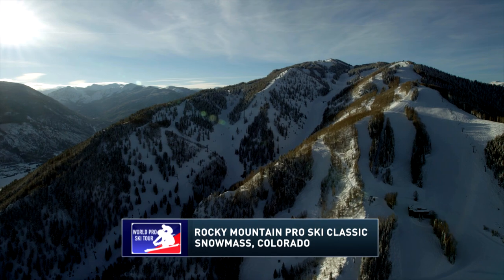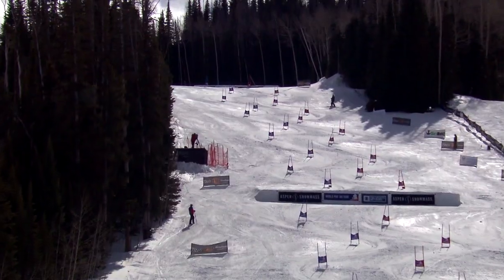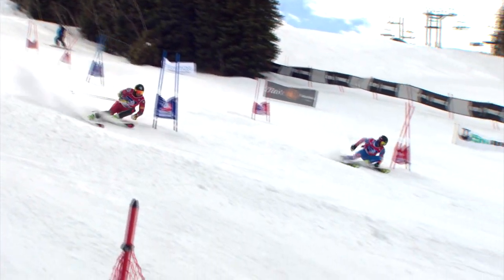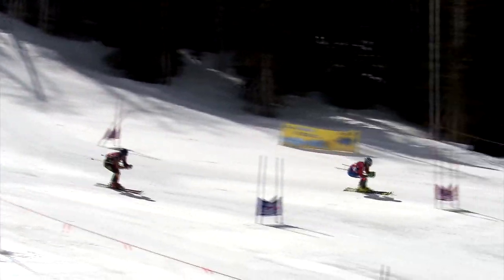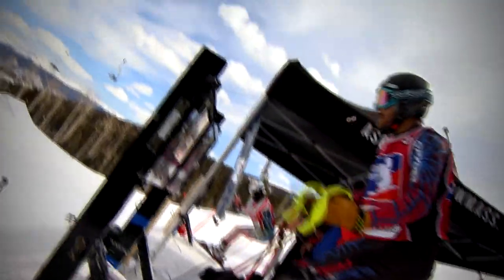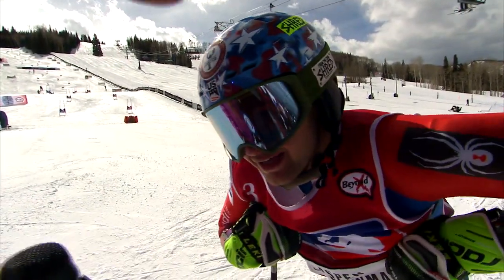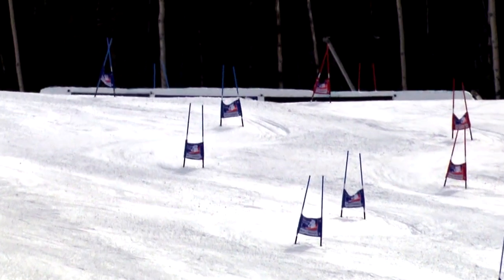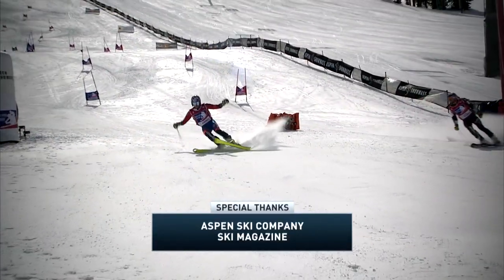World Pro Ski Tour | Aspen 2018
Presenting adrenaline crushing ski racing featuring Olympians, World Cup, US Ski Team and NCAA skiers in a head-to-head dual alpine format. Televised on CBS Sports Network this winter.